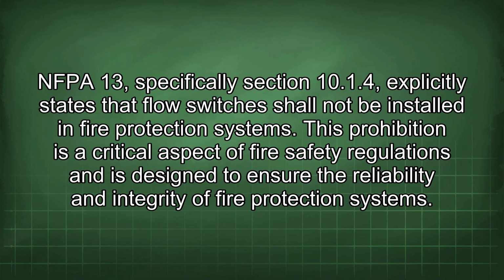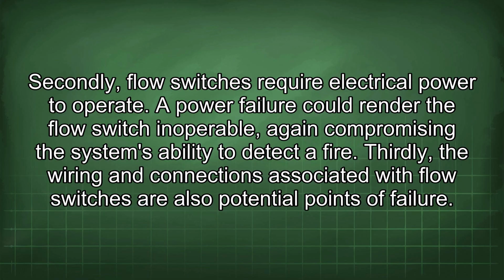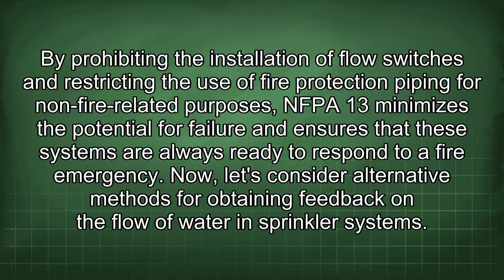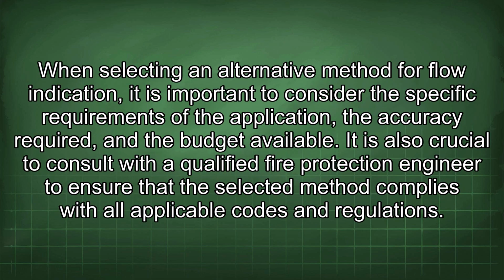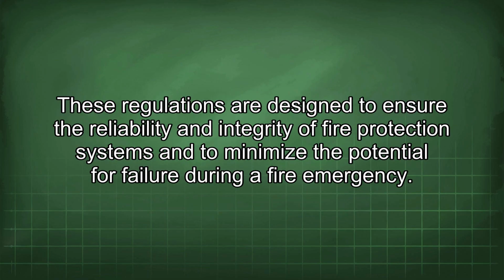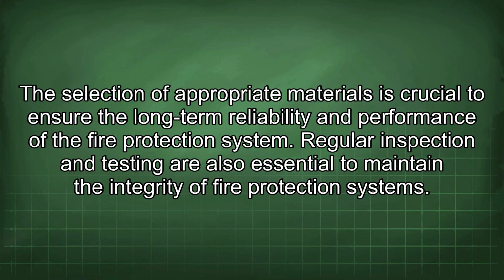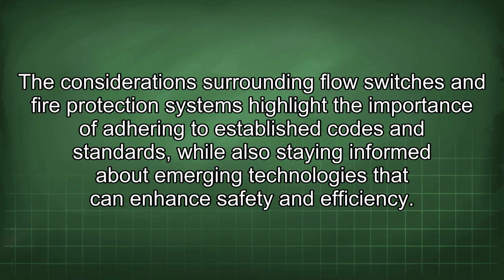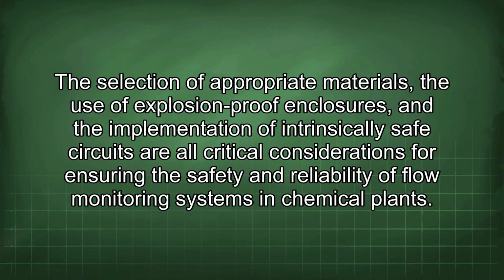Flow Switches and Fire Protection Systems NFPA 13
NFPA 13 section 10.1.4 prohibits flow switches in fire protection systems. Section 10.5.1 restricts using fire protection piping for non-approved devices. Understanding these codes is crucial for fire safety system design.